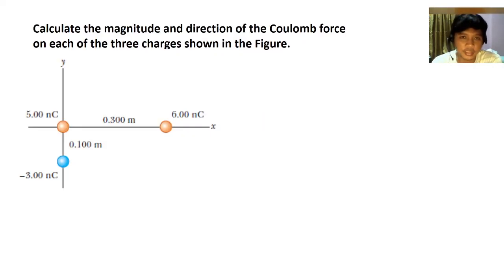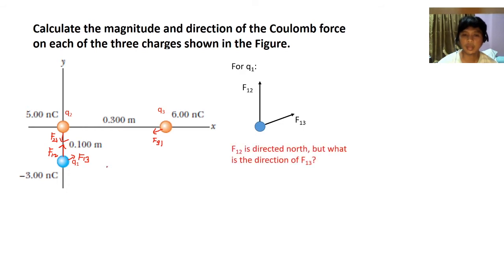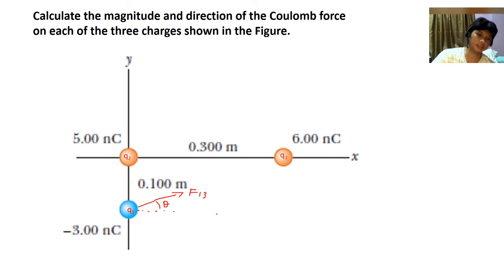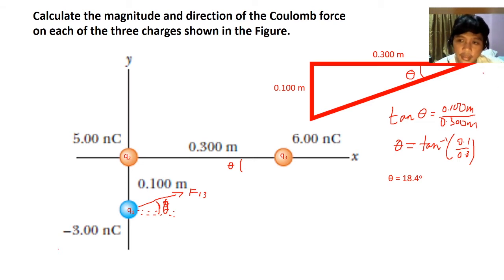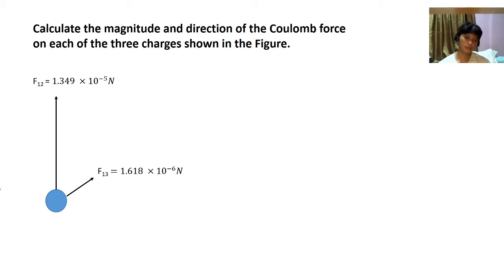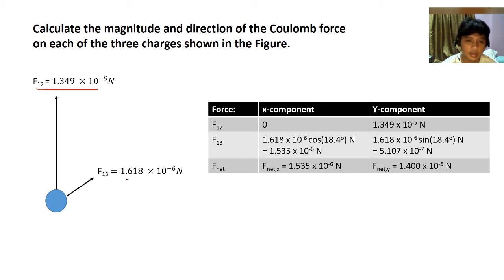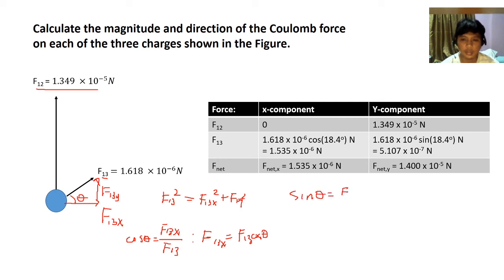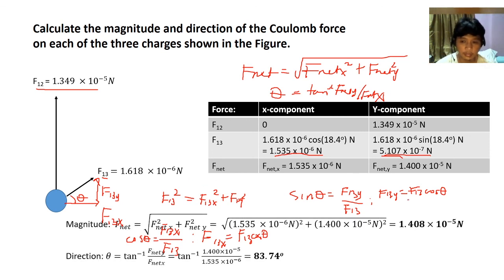Calculating Net Electrostatic Force via Vector Addition